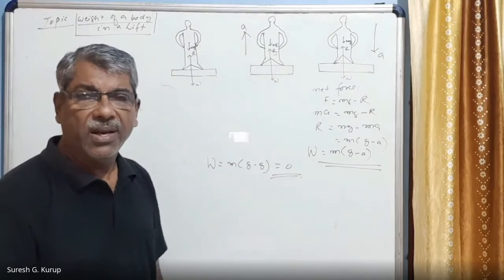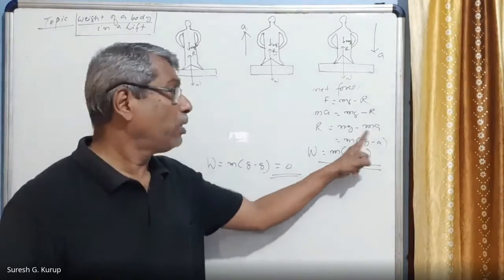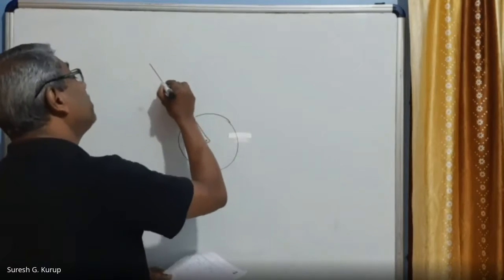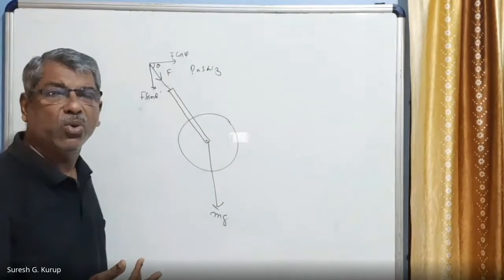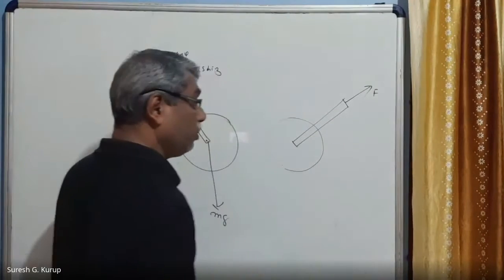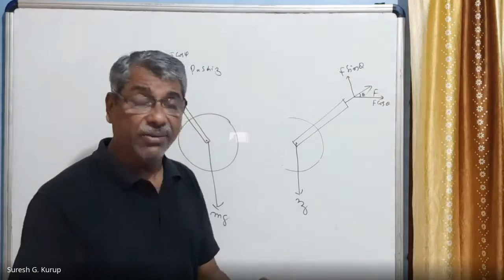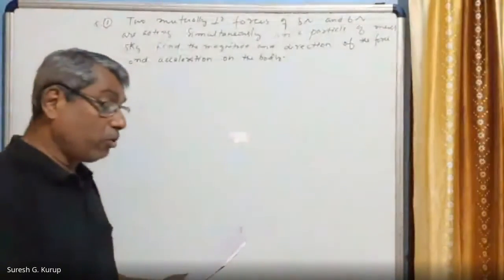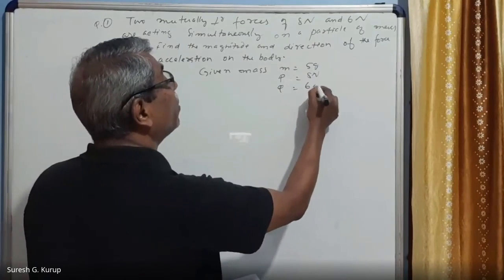Lecture 37 part 2